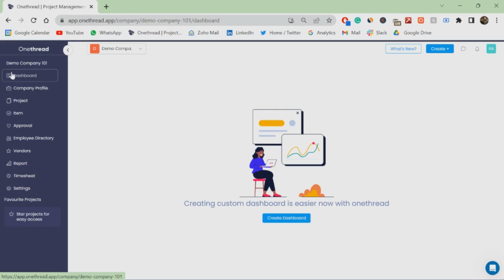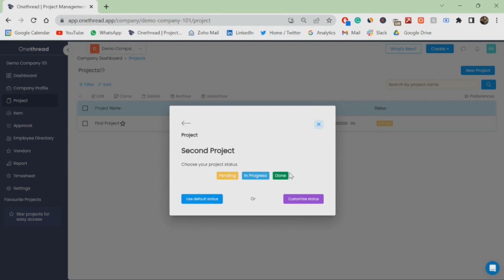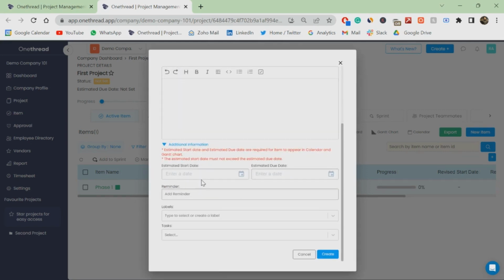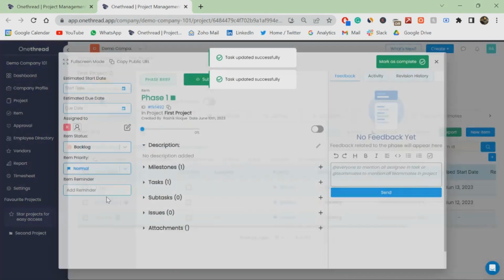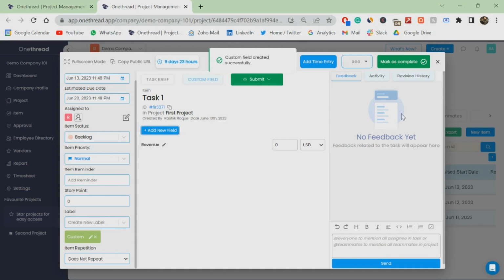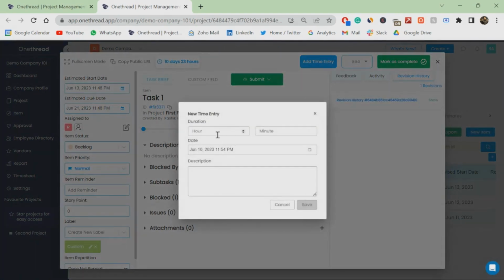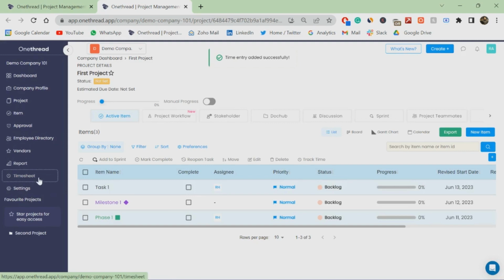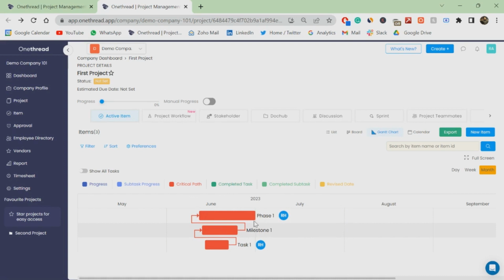Complete Project Journey in Onethread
This shows the full journey of a project including all the different features that are available. This tutorial goes in-depth into all the nuances Onethread has to offer in order to make your project management simpler. This includes Sprint planning, a wiki for documents, different task views, and multiple layers of project planning with Phases, Milestones, Tasks, etc.